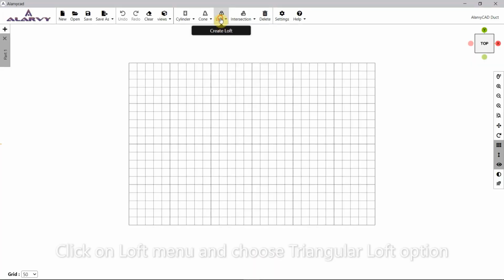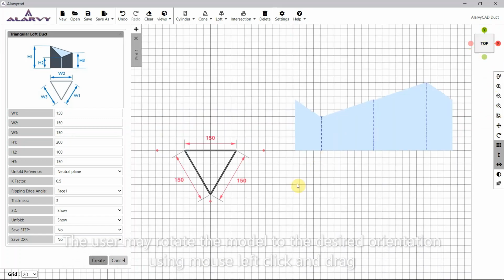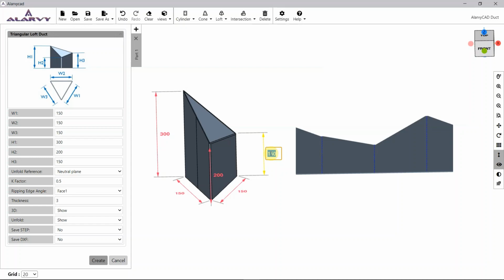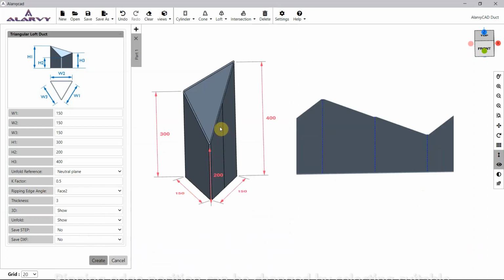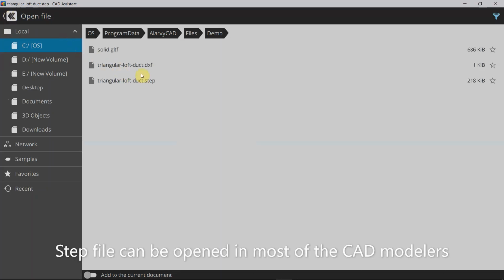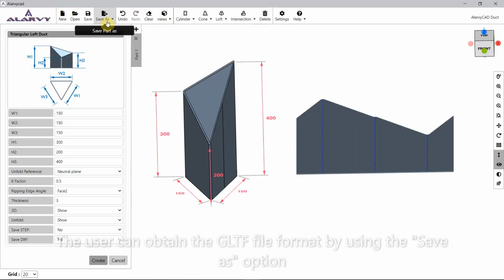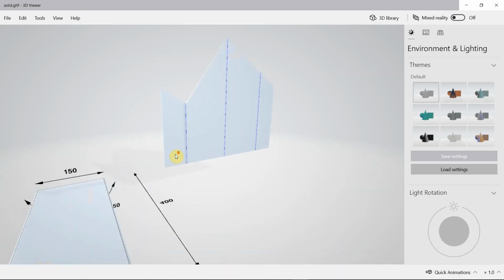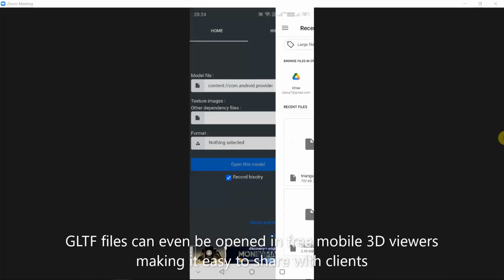AlarvyCAD Duct Tutorial 11 Triangular Loft